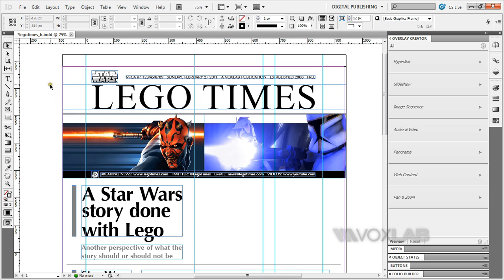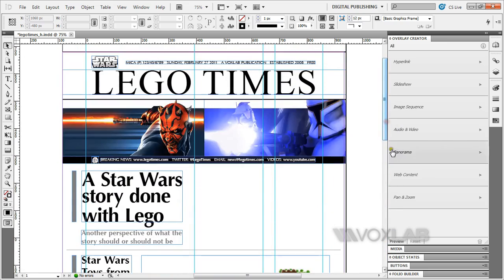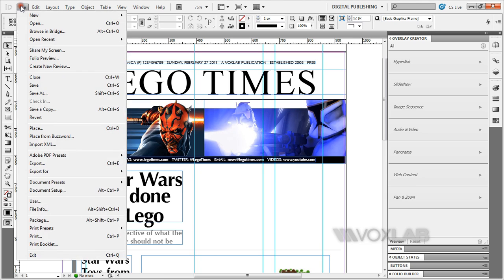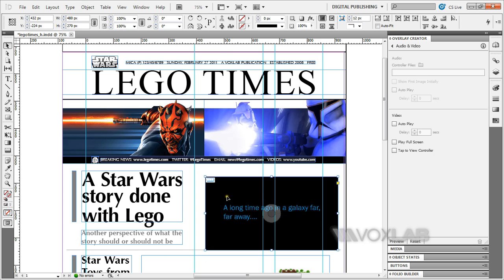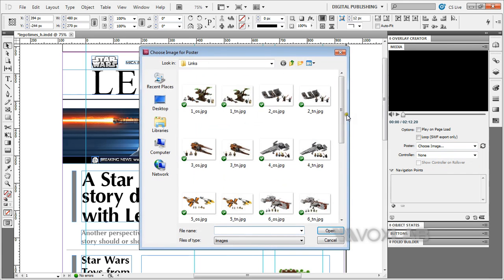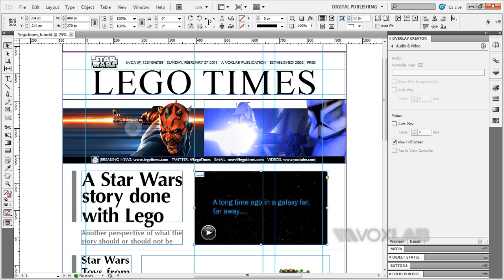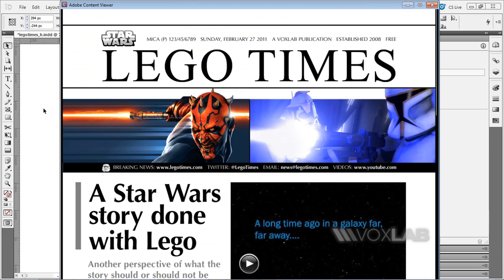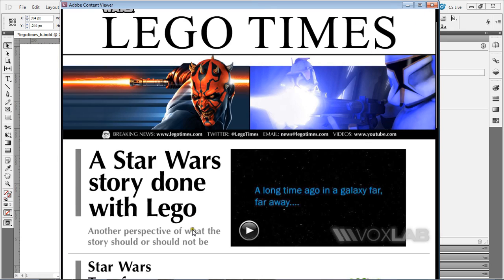Adobe InDesign Digital Publishing Suite - Placing Video (Tutorial by VOXLAB)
Mark Plunkett from VOXLAB shows how you can place a video in InDesign for publishing in devices like iPad with Digital Publishing Suite.